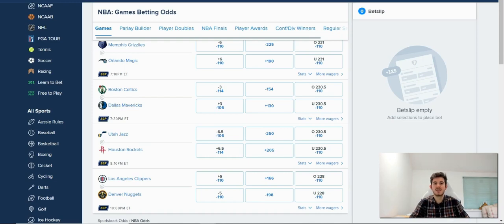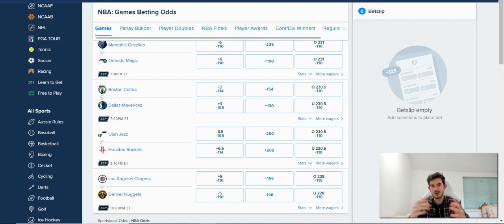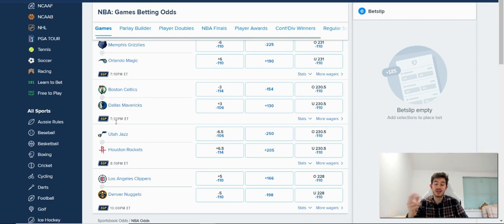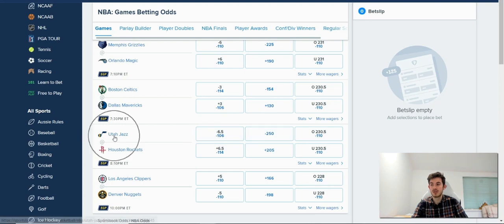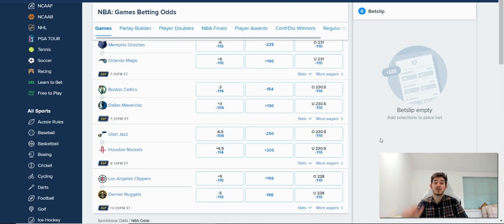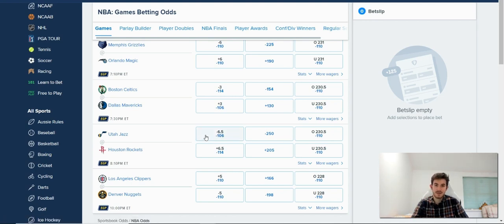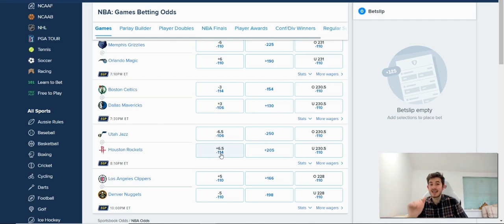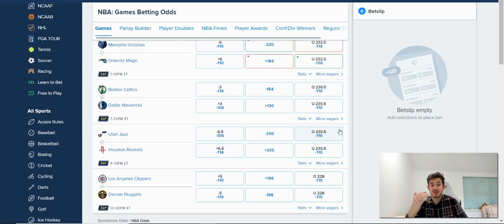What Are Point Spread Markets In Basketball?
In this video we will look at how Point Spread bets work in Basketball.